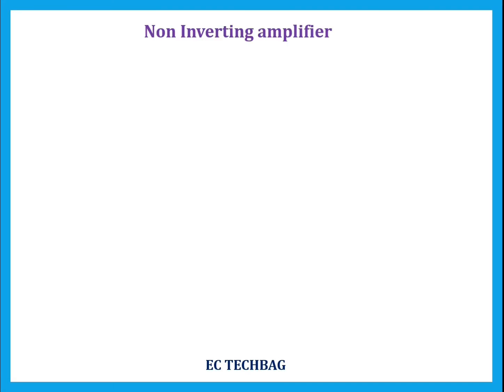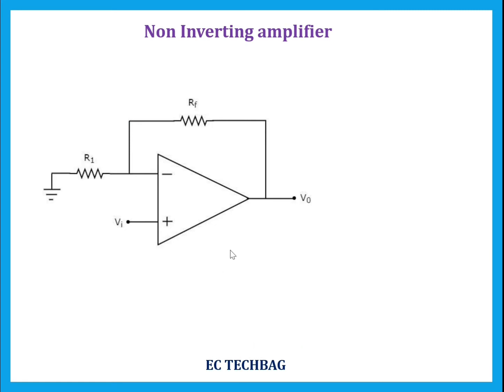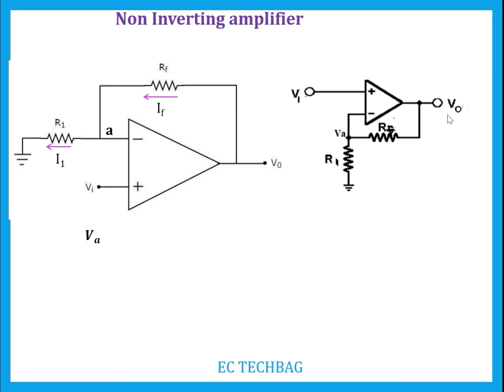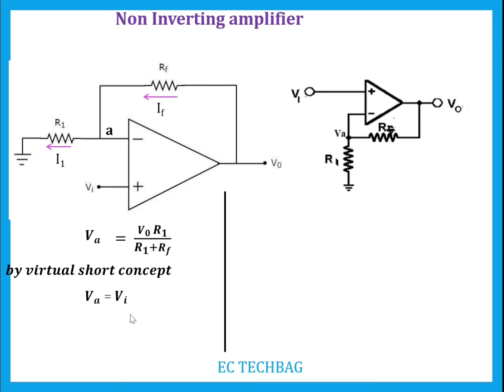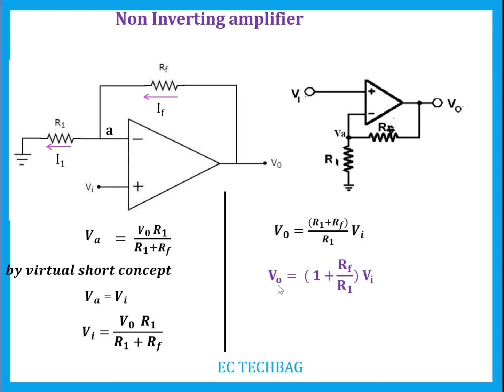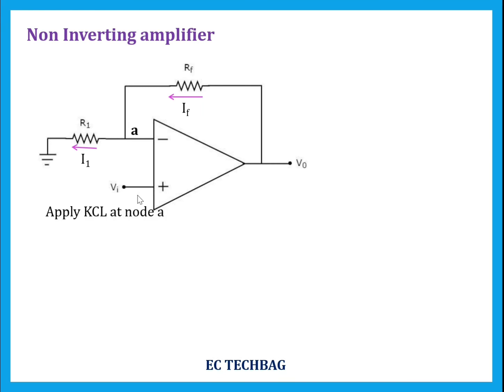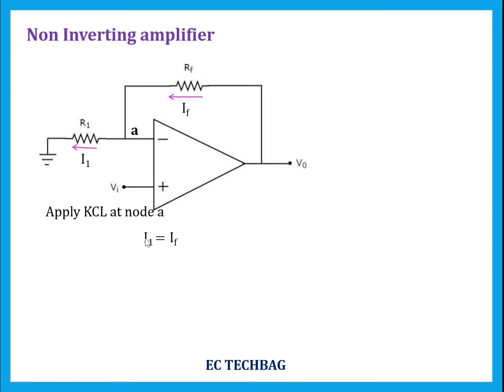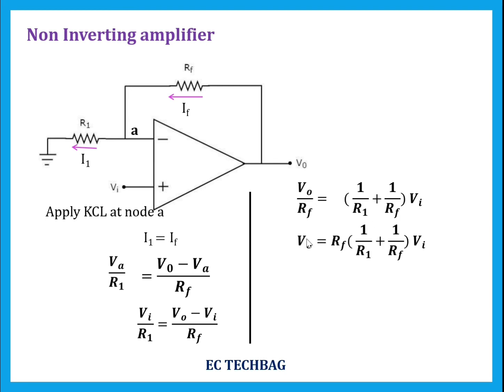non inverting amplifier